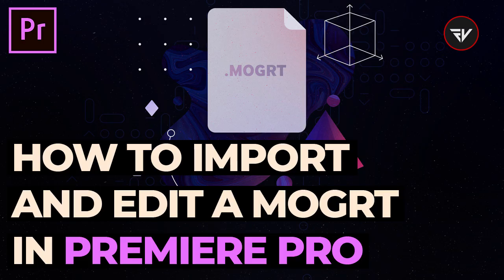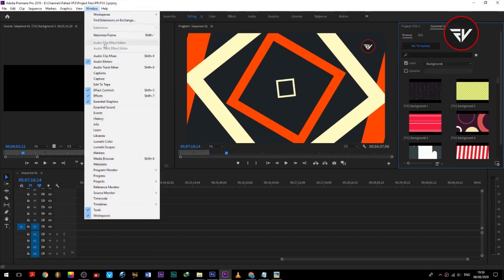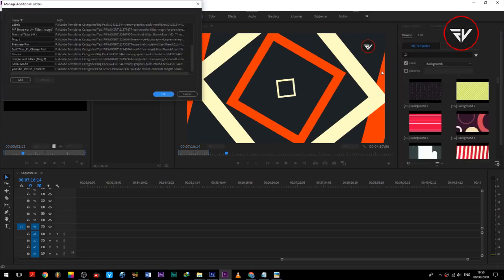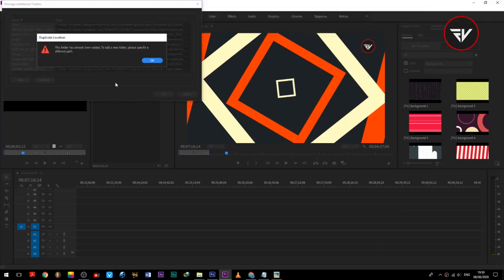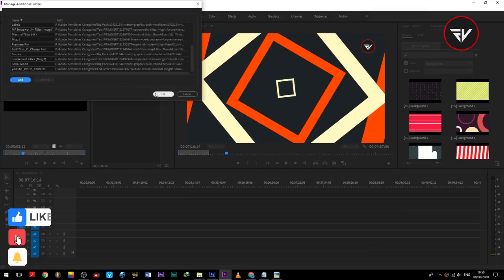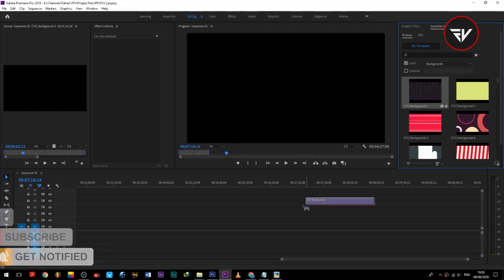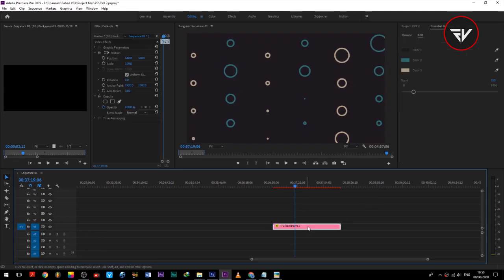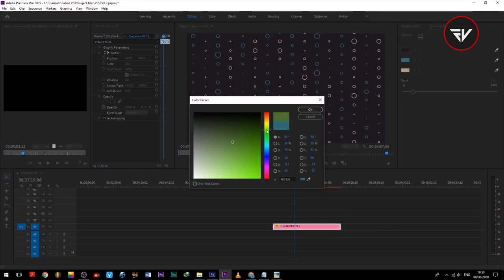20 Free Animated Labels P1 | Premiere Pro Template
Download Link!